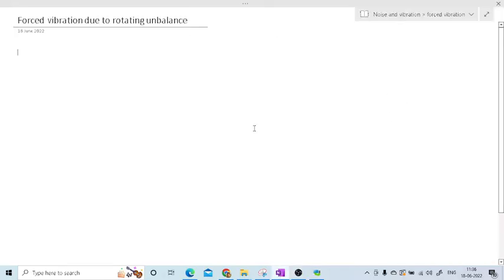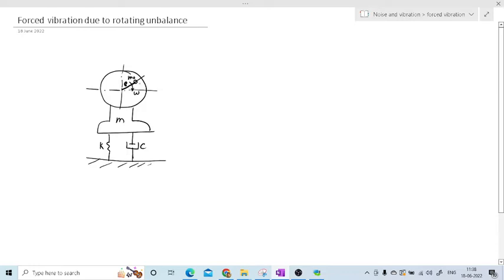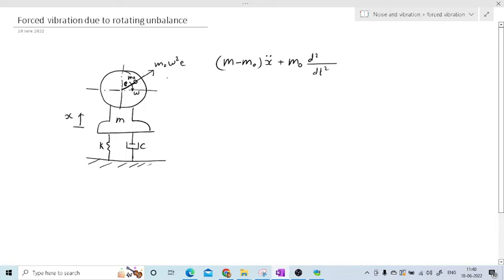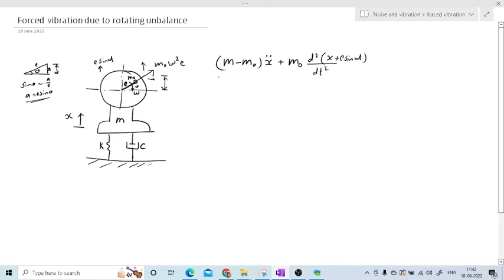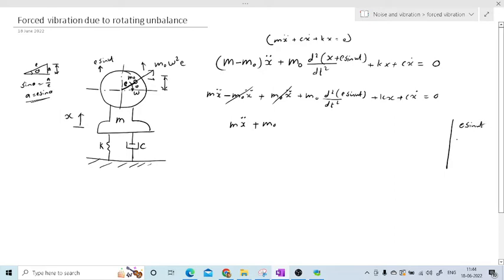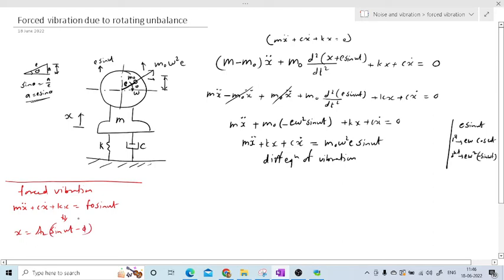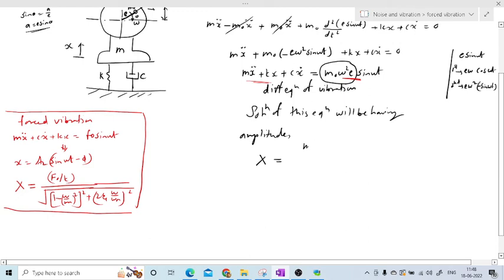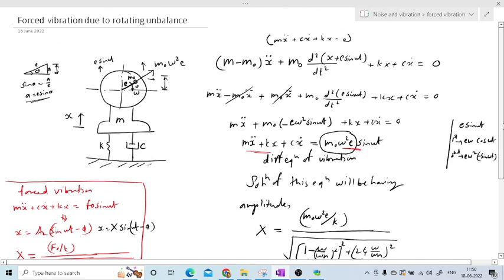Noise and vibration: forced vibration due to rotating unbalanced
derive the expression for amplitude of motion in rotating unbalance